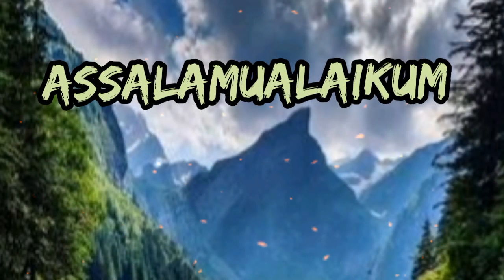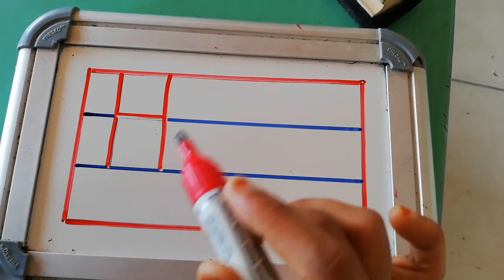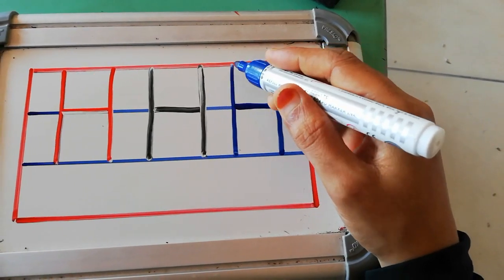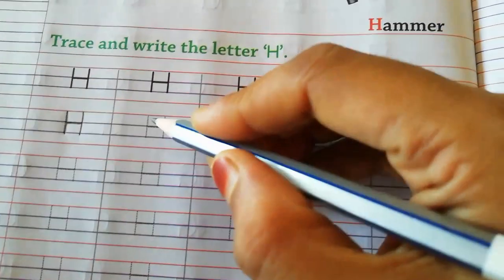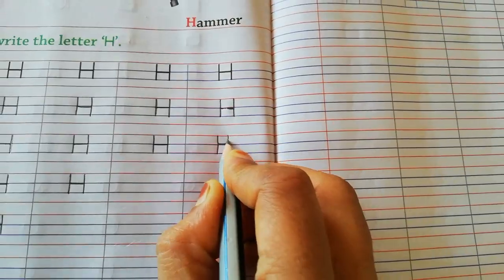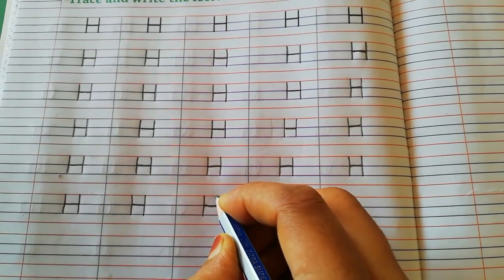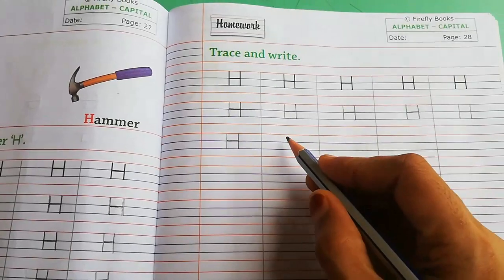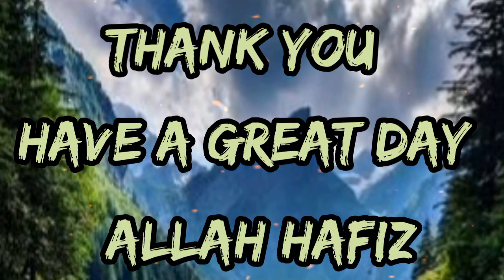Capital 'H' for class Lkg.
Class : Lkg

Subject : English

Capital 'H'.